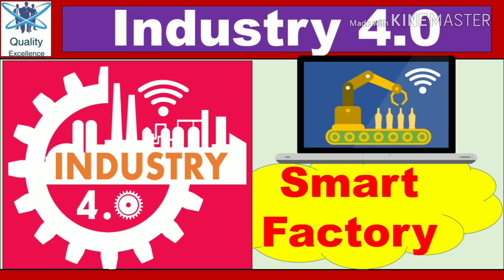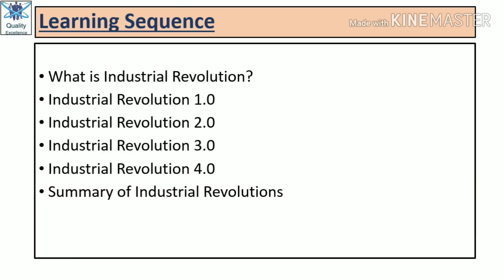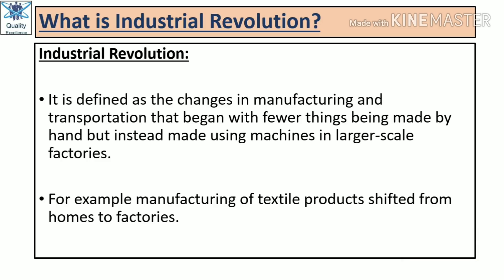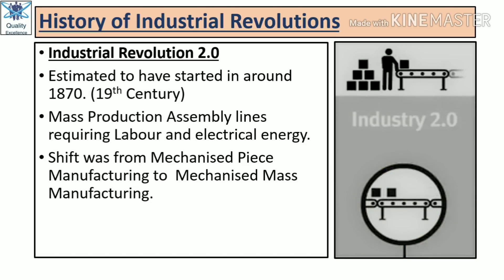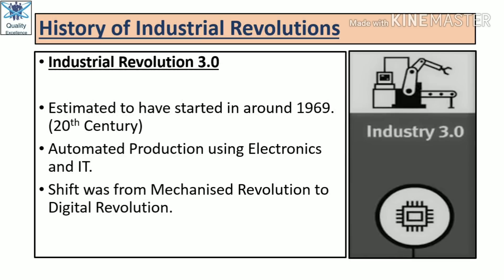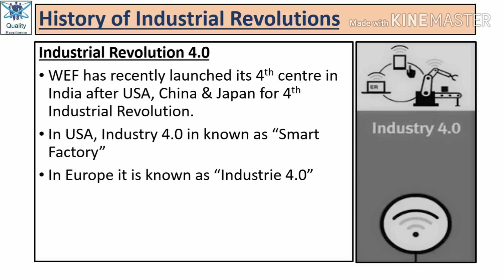industry 4.0 I what is industry 4.0 I industry 3.0 I industry 4.0 definition I industrial revolution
About the Video:
Following topics are explained in this Video
1. What is Industrial revolution
2. Industrial Revolution 1.0
3. Industrial Revolution 2.0
4. Industrial Revolution 3.0
5. Industrial Revolution 4.0
6. Summary of Industrial Revolutions

Quality Excellence Hub Channel introduction:
Hi,

Also find videos on other topics as below

Videos in English Language